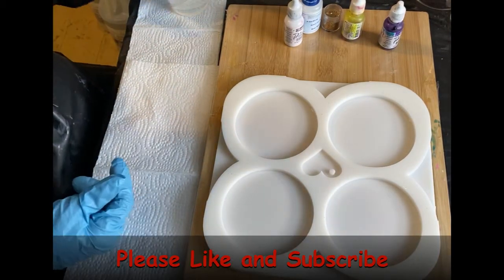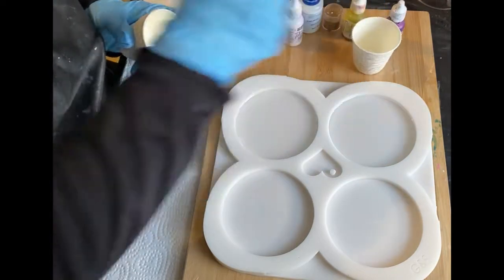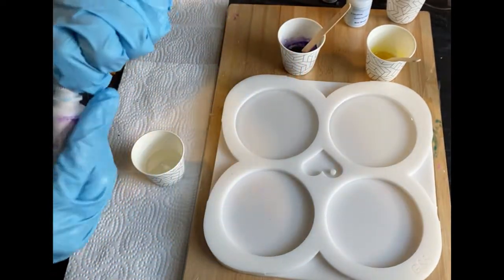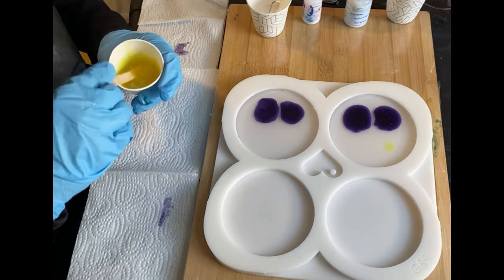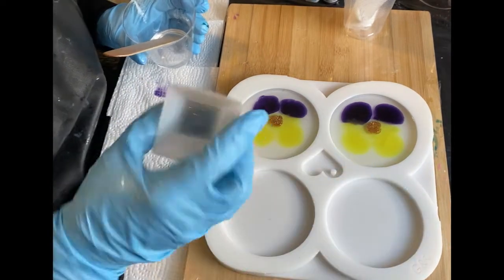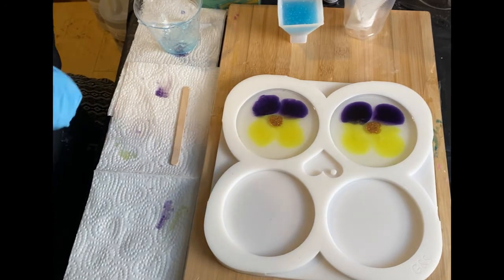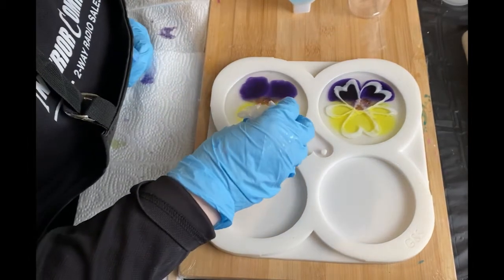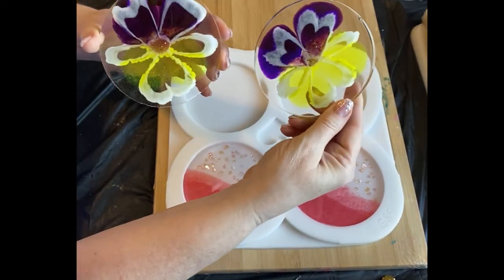#60 - Pansy resin coasters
Inspired by Cathii LaPierre Art
Resin:  MAS Tabletop Pro
Mold: Molds and Shapes
Pinata alcohol ink: White Blanco, Purple Passion, Bright Yellow